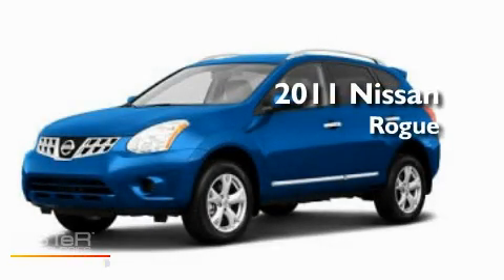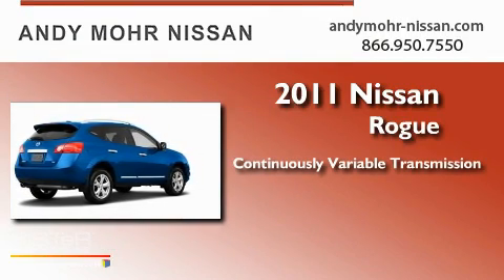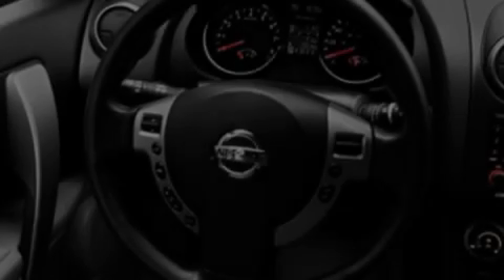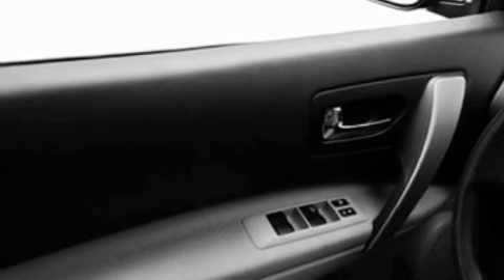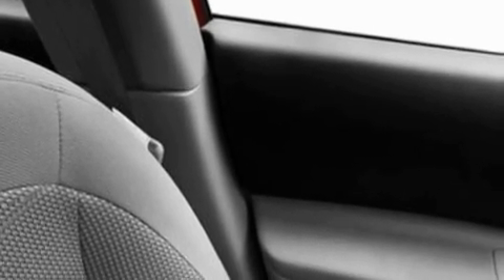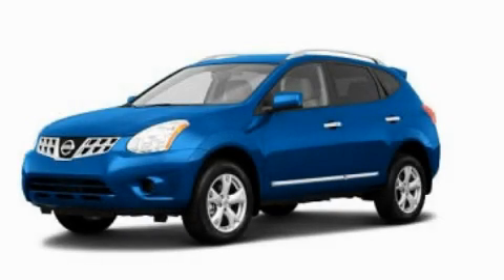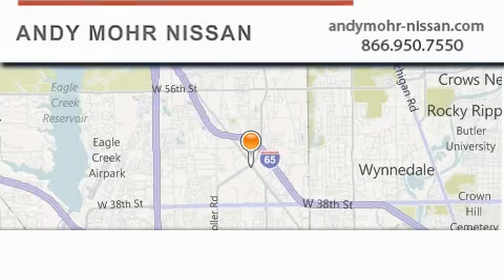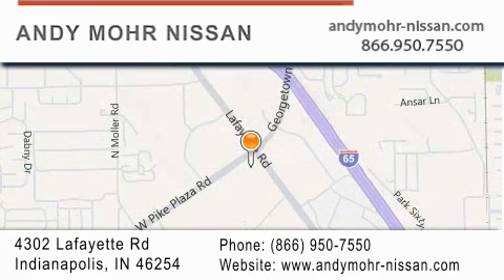2011 Nissan Rogue Indianapolis IN 46254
Year : 2011
 Make : Nissan
 Model : Rogue
 Engine : 2.5L I4
 Trans . : CVT
 Exterior : Indigo Blue

 Interior : Blk
 Stock : T1528